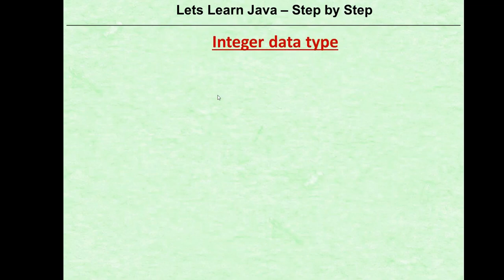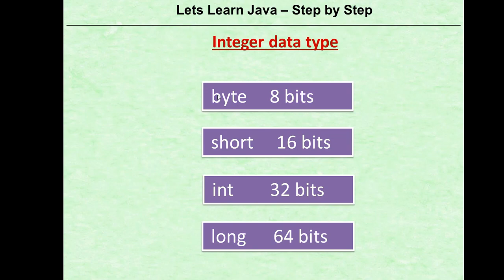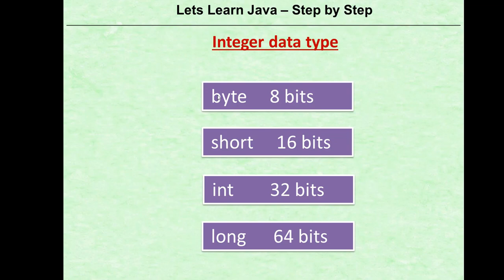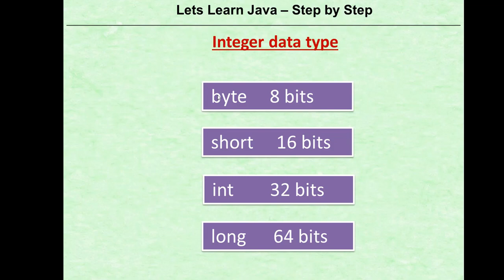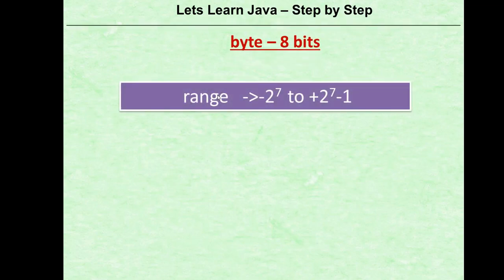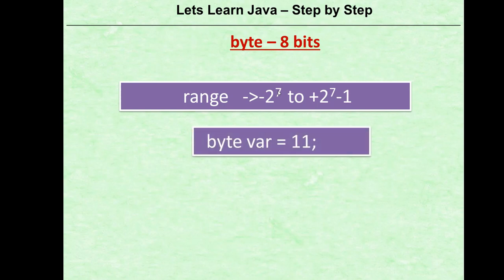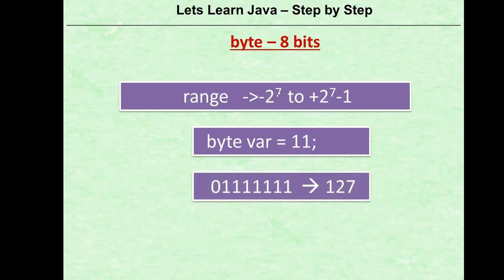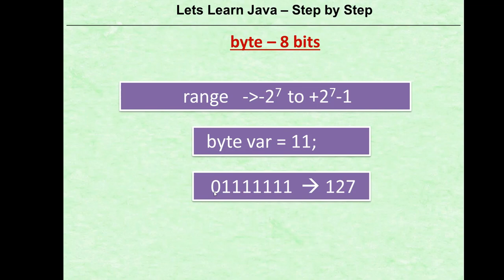byte data type java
learn about byte data type in java